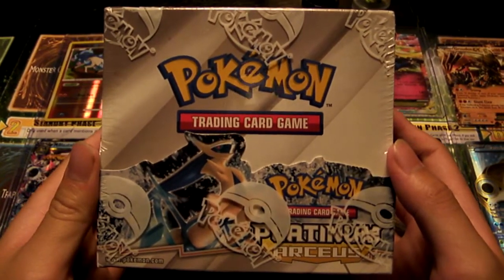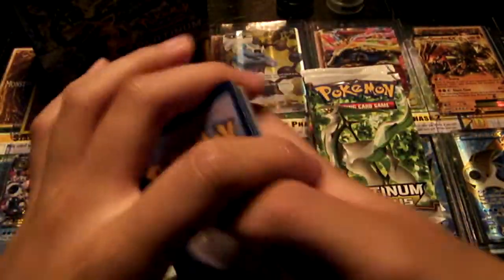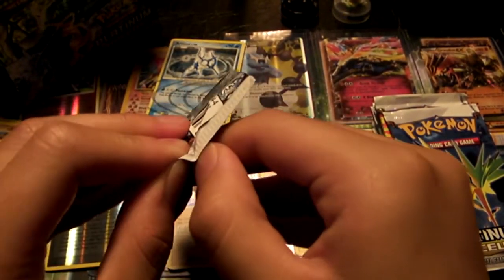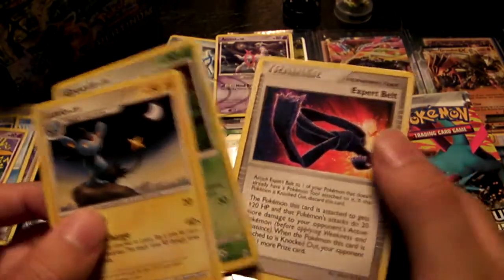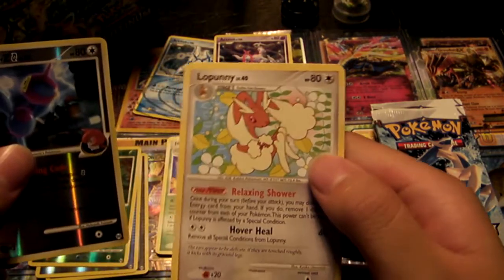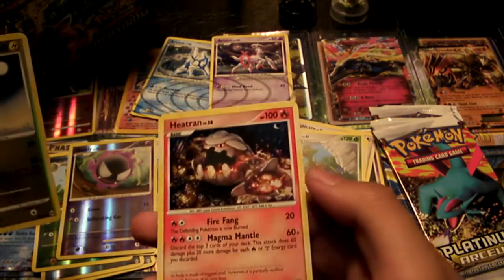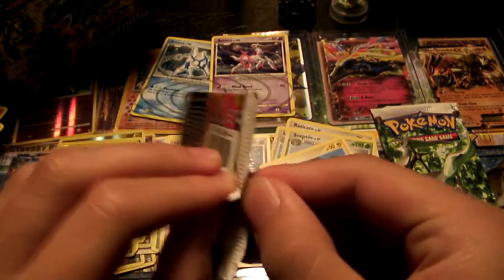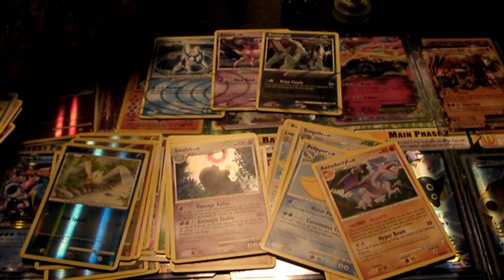AWESOME 2009 Pokemon Platinum Arceus Booster Box Opening! PART 1!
We open up a pretty awesome box of Platinum Arceus!
Got some great pulls!